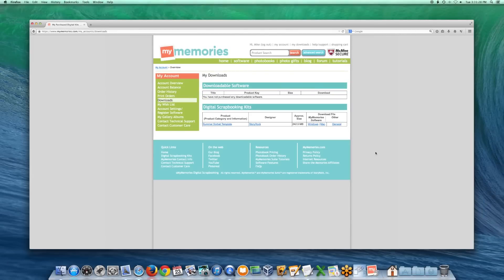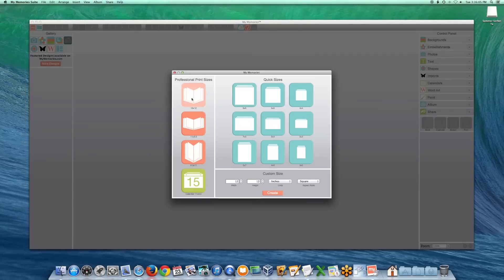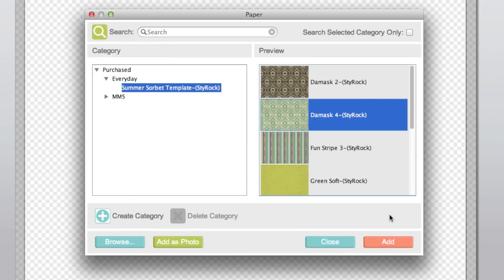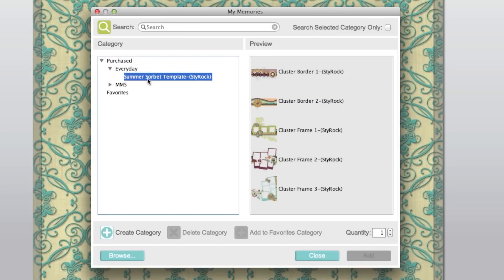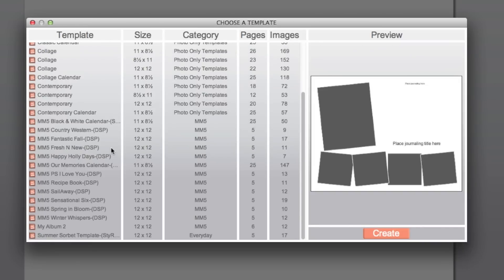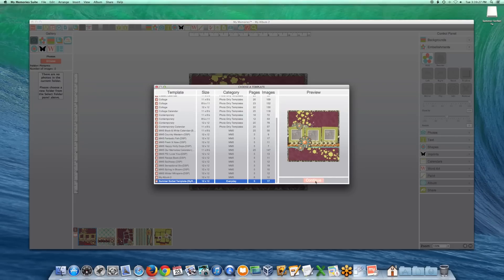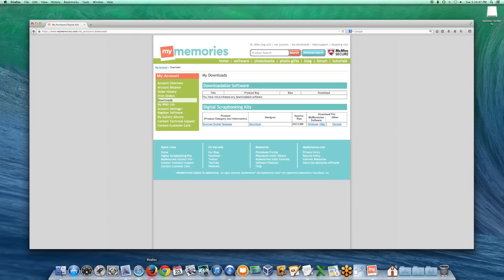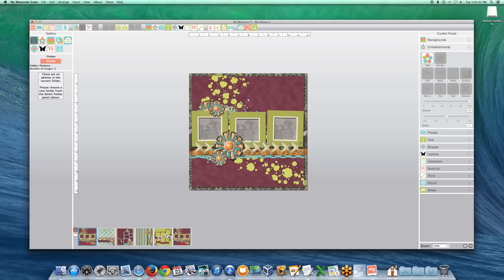How to Locate Purchased Content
This video is about How to Locate Purchased Content in the My Memories Suite Software.